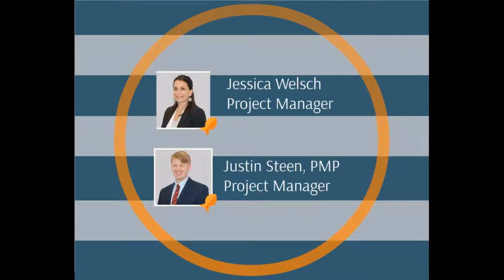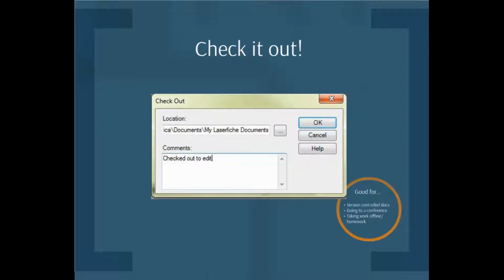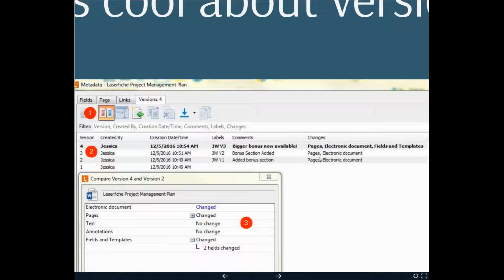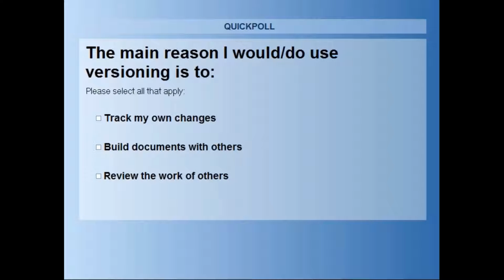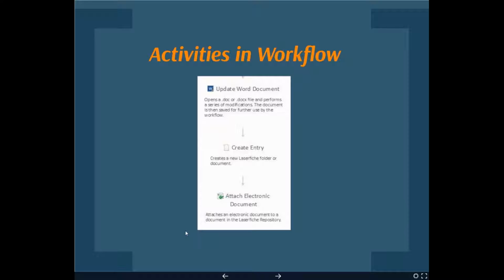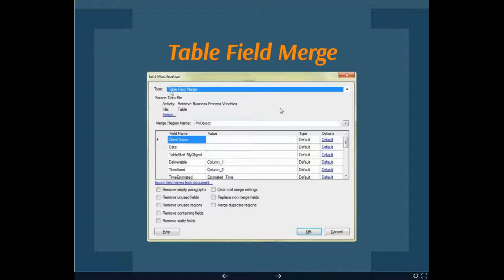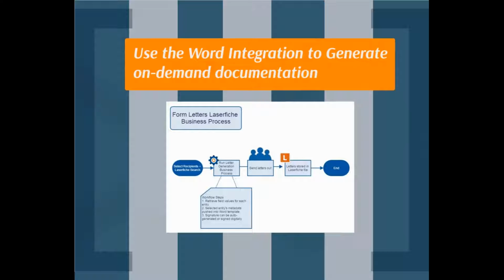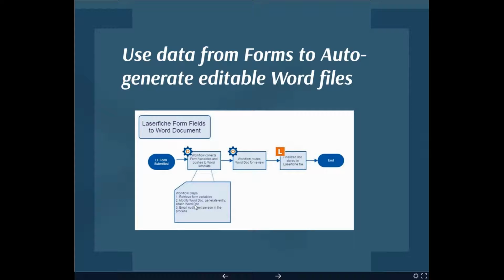The WORD: Tips & Tricks for using Microsoft Word w/Laserfiche - by CDI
In this webinar, Jessica, Cities Digital's Director of Consulting, walked through a short presentation on working with Microsoft documents with Laserfiche, including tips and tricks for managing document Versions.

• Laserfiche Support
• Laserfiche Sales
• Laserfiche Consulting
• Laserfiche Hosting
• Laserfiche Integrations
• Scanning Hardware
• Scanning Services